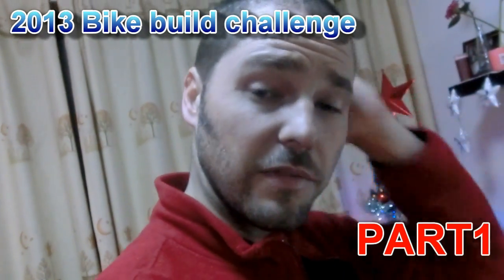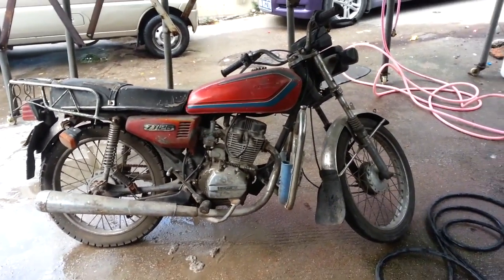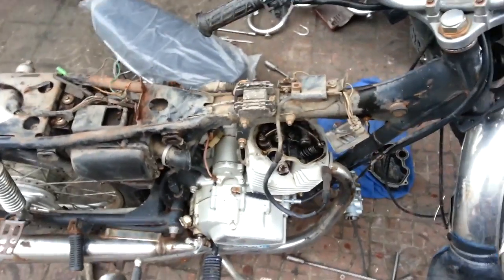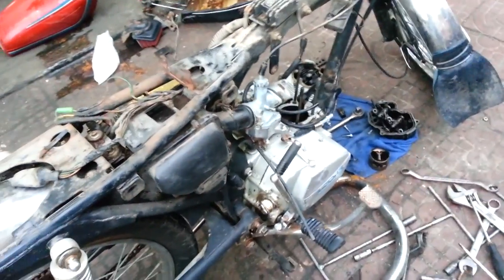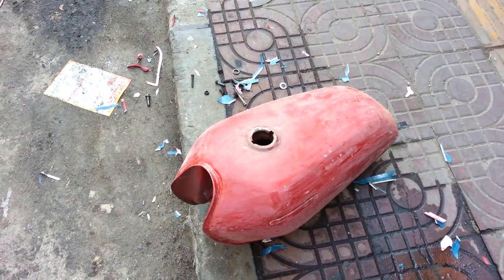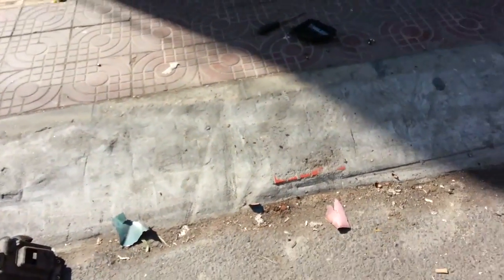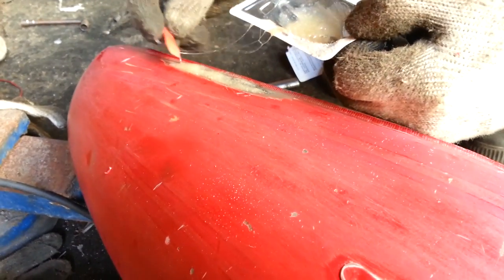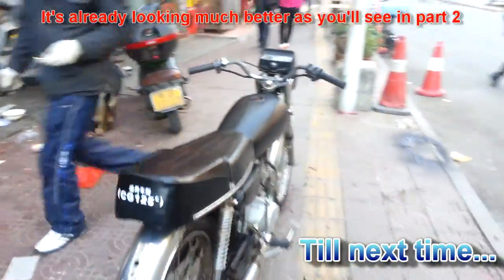2013 Bike Build Challenge - Part 1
Come and see what I managed to do on the first day, I cleaned and then stripped down the entire bike, including the top half of the engine, she was looking pretty good by the end of the day, but not nearly as good as she's looking now ;)